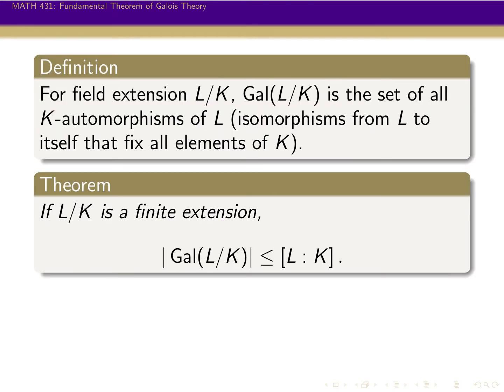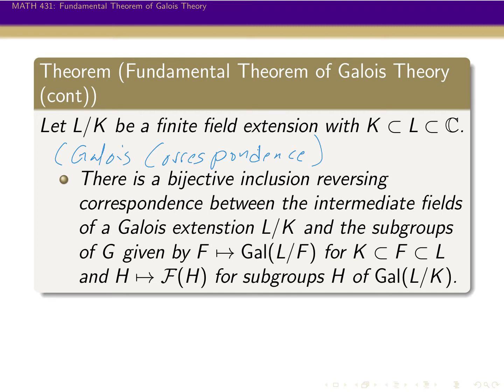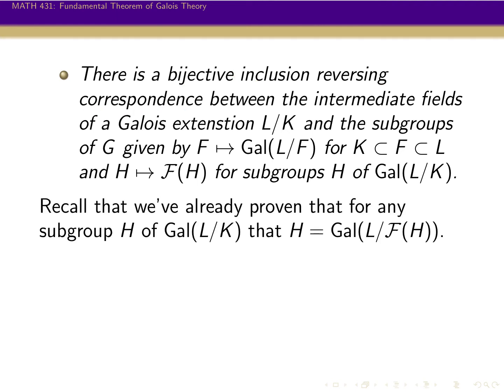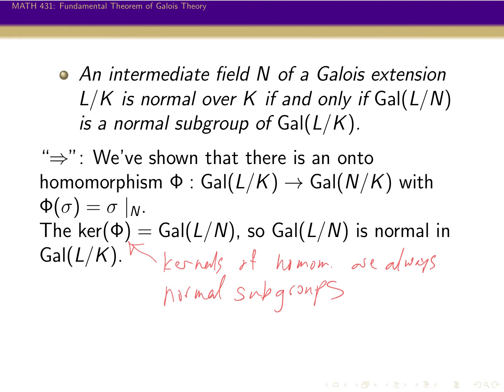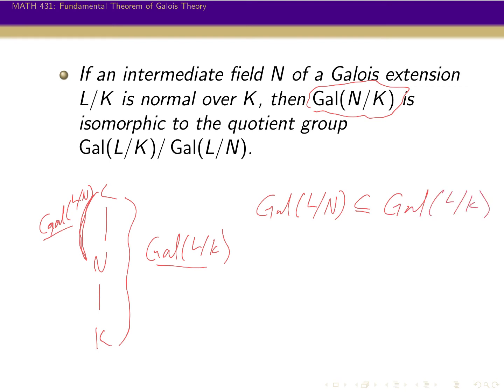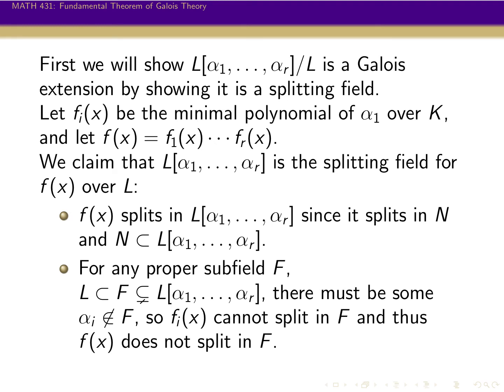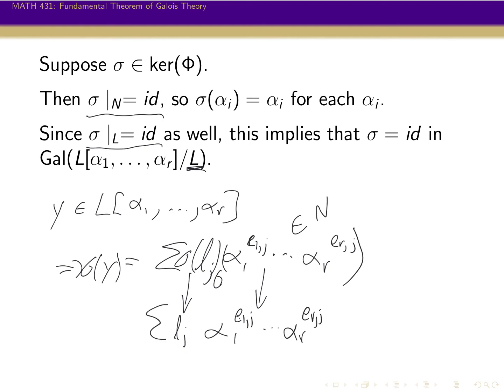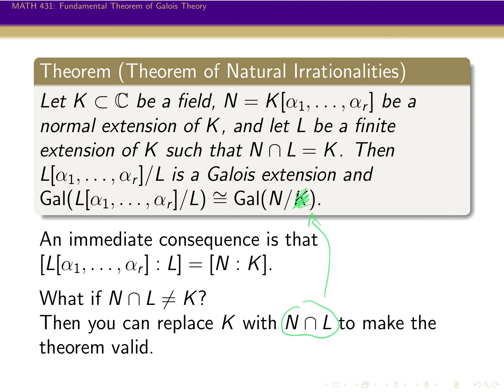431 — 12: The Fundamental Theorem of Galois Theory